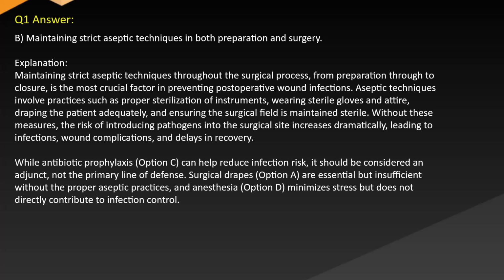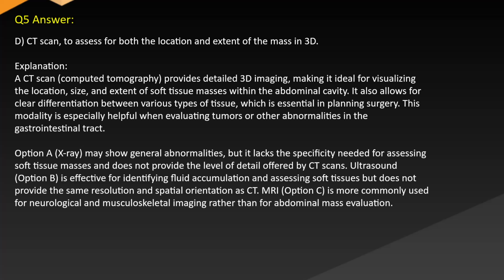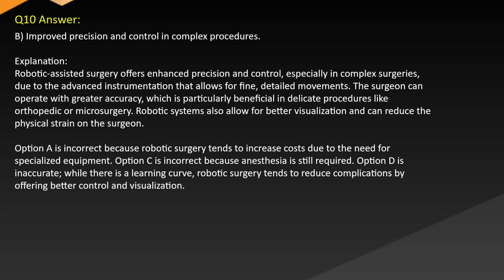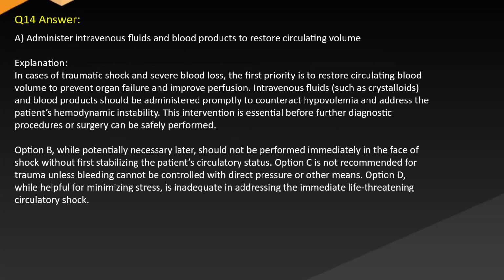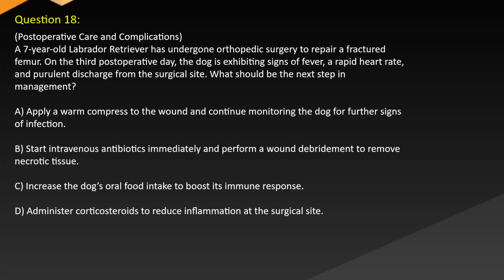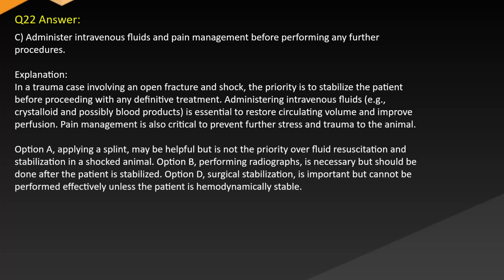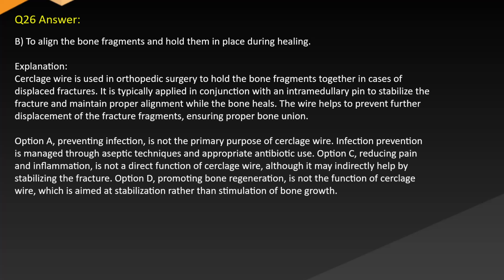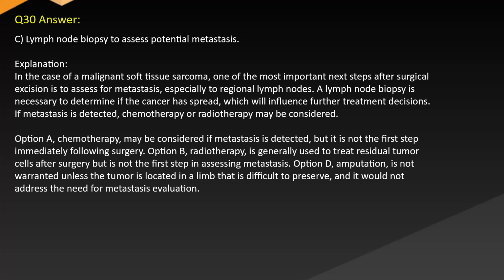American College of Veterinary Surgeons Certification Free Practice Questions